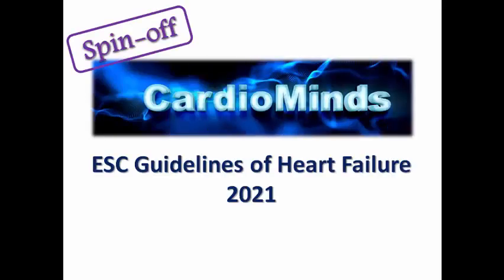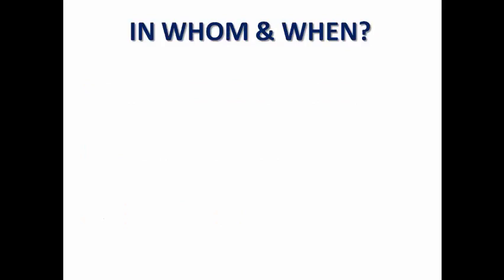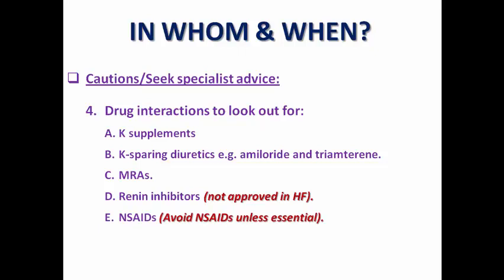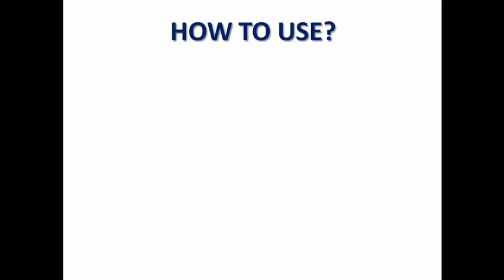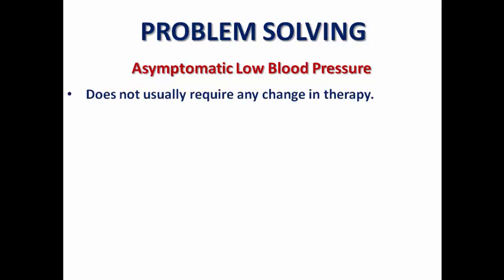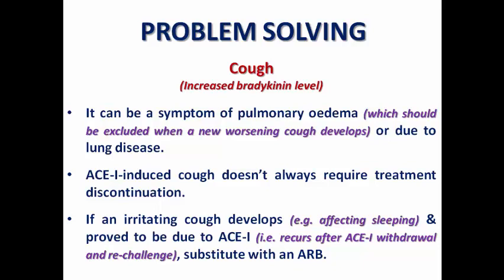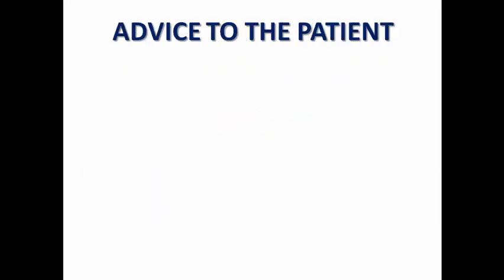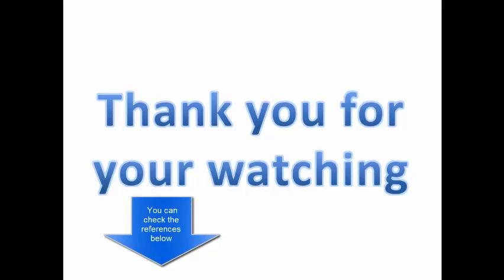ESC Guidelines: Prescribing ACE-I & ARB (English Version)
What are the contraindications of ACE-Is & ARBs?
What are the precautions before prescribing them?
When should we stop them?
How often do we need to check KFTs in the patient taking them?

Let's elaborate the answers for these questions.

2021 ESC Guidelines for the diagnosis and treatment of acute and chronic heart failure